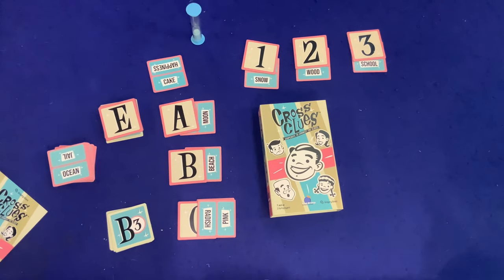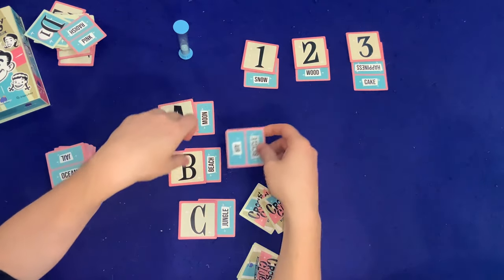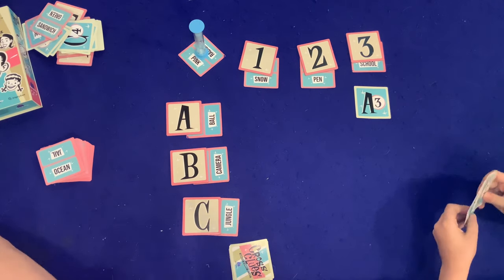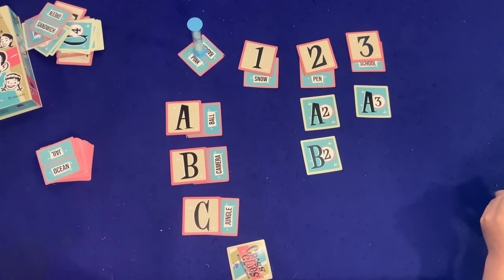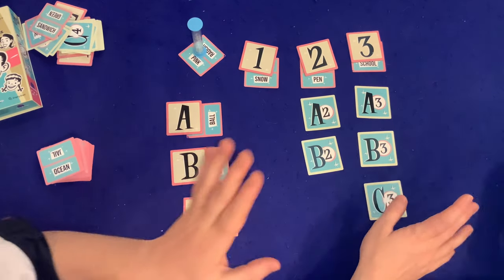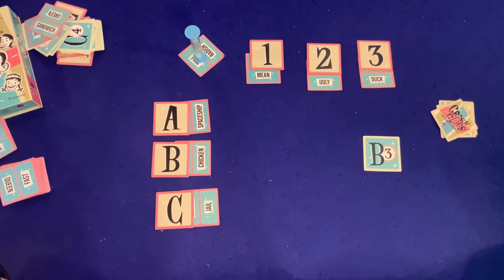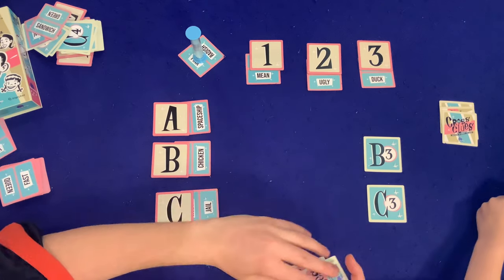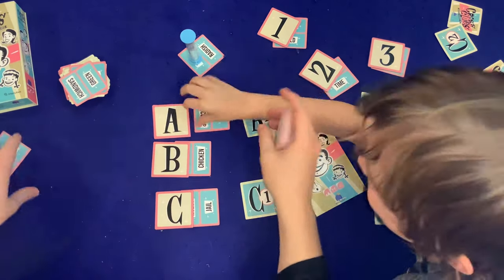Bower Family Learns #73: Cross Clues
From The Publisher: Cross Clues is a cooperative party game about making connections between clues. Work together to fill in the grid of code words by giving single word clues that represent the crossing of two different code words in the grid. Consider your clues carefully and think as a team to fill in as much of the grid as possible! Thousands of different combinations guarantee endless fun!